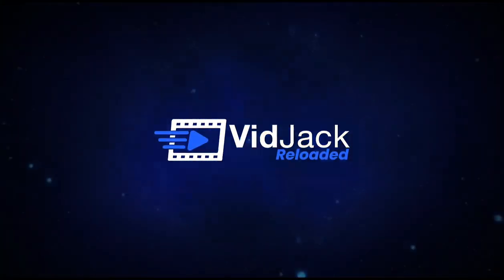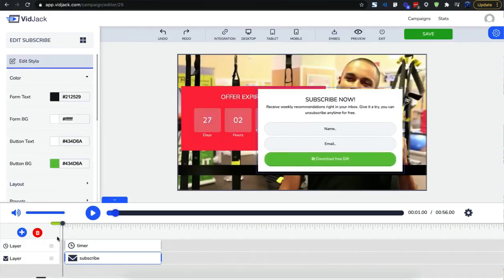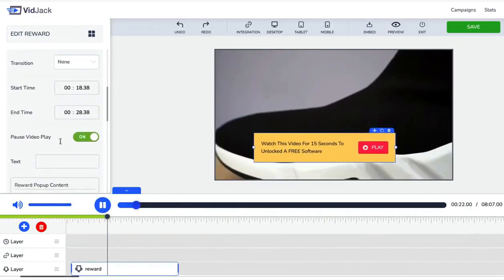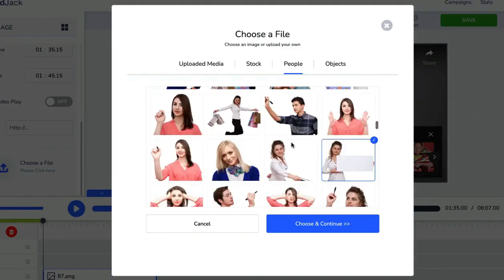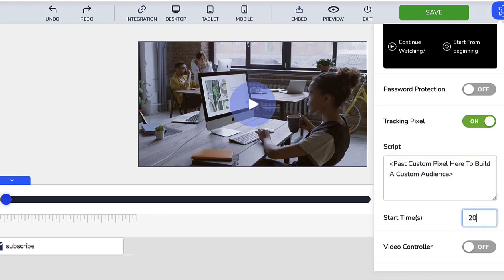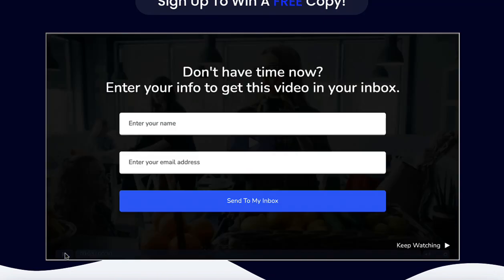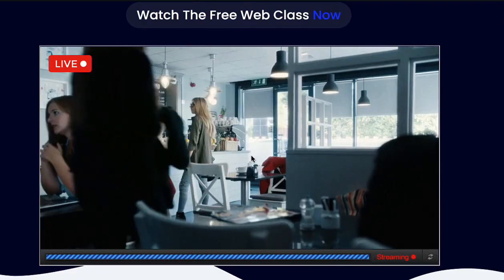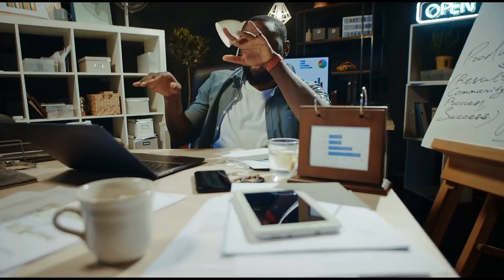VidJack Reloaded - Bundle Deal . Discount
Exclusive BUNDLE - Get The Upgrades & Bonuses At A Hugely Discounted Fee!

Start The 1st Interactive Video Marketing Agency...

Add Unlimited Interactive Elements Inside ANY Video... To Drive Massive Traffic, Conversions And Sales For Your Business And Your Clients

Legally HIJACK Videos You Don’t Even Own

Commercial License

Drag-N-Drop Interactive Video Builder
Video Hijacker - Hijack ANY Youtube OR Vimeo Videos(Even trending ones you don't own.
Lightening-Fast Video Hosting
Zero-Buffering Video Streaming
Revolutionary Video Marketing Features
Perfect For Creating Video Sales Letters (VSL), Video Overlays, Squeeze Pages, Landing Pages and Lots More..
Sell And Get Paid Right Inside ANY Video, Including Trending YouTube Or Vimeo Videos You Don't Even Own
Full Video Personalization: Complete Player Customization
Embed Videos on Websites, Blogs, Social Media, Emails, Or Share The Links Directly
 Add Clickable: Optin Forms, CTAs, Buy Buttons, Images & Objects, Text Buttons, Countdown Timers, And Lots More..
FREE COMMERCIAL LICENSE Sell To Clients And Earn Top Dollars For Your Services
Plus...

1 Year of UPGADE 1:

Unlimited Edition

Unlock the most requested VidJack Upgrade Feature: "Ability To Remove Our Branding From Your Videos"

Plus;

UNLIMITED Interactive Videos
Create & Sell To Unlimited Clients
UNLIMITED Video Views
UNLIMITED Email Opt-ins
UNLIMITED Product Orders
 UNLIMITED Quizzes And Questionnaires

Video Thumbnail creator
Futuristic Text-To-Speech App
Plus...

UPGADE 2:

Professional

Unlock Pro-Level Features;

100GB Of Lightening-Fast Video Storage Space
200GB Zero-buffering Video Streaming Bandwidth Per Month
Video Stock Explorer
Image Stock Explorer
Background Music Explorer
+ 4 Additional Software Apps As Launch Special Bonuses

VidJack_Reloaded_Bundl_ Deal